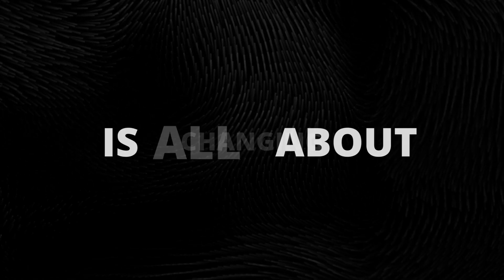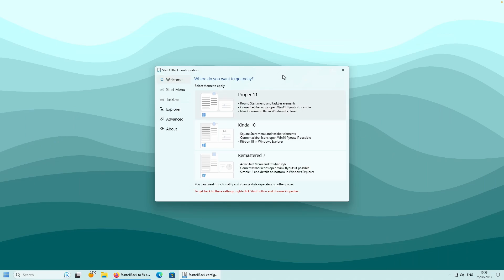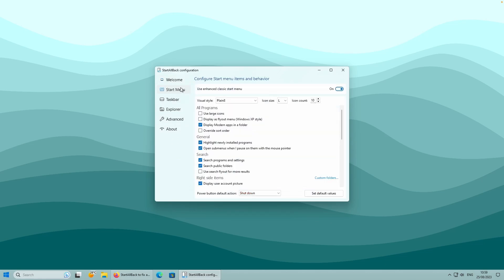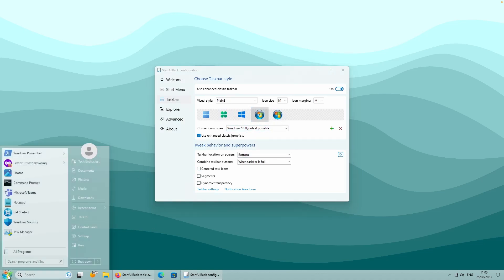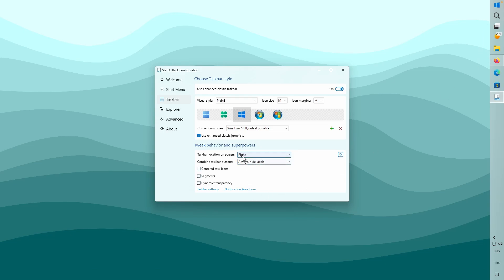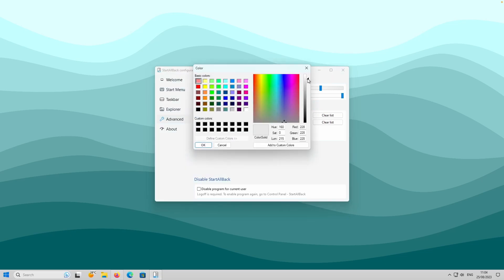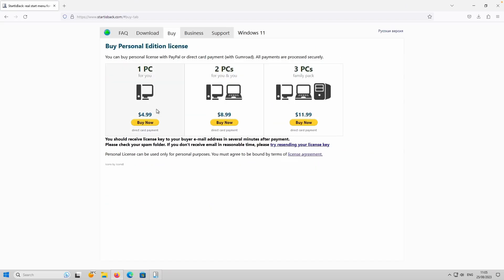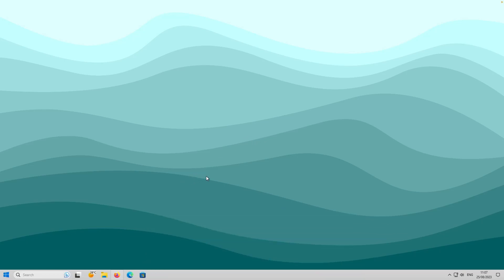How to Get Windows 10 Taskbar and Start Menu on Windows 11!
Learn how to recreate the Windows 10 Taskbar and Start Menu on Windows 11 with this easy-to-follow tutorial. Customize your Windows 11 interface to resemble the familiar layout of its predecessor using simple steps and optional third-party tools. Perfect for those who prefer the classic Windows 10 look on the latest operating system.